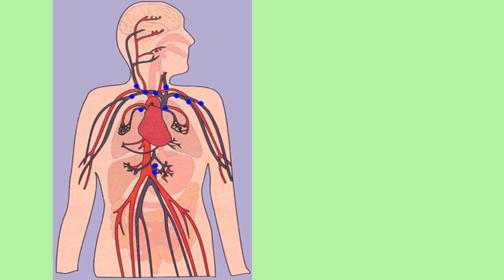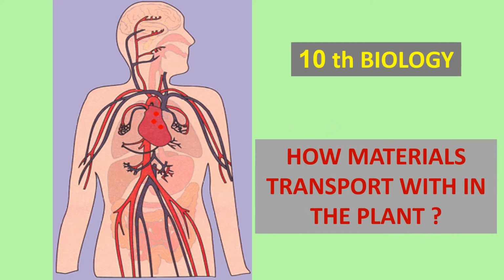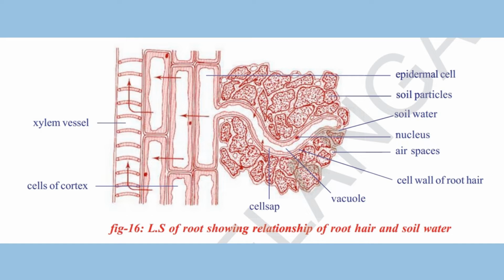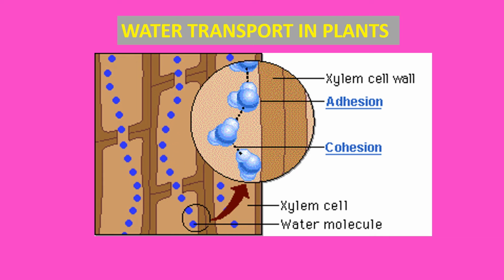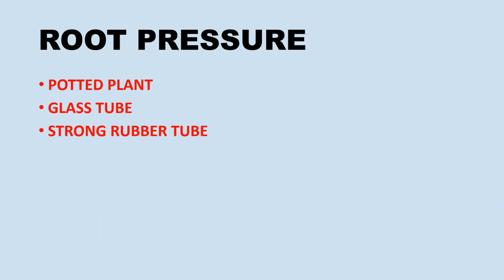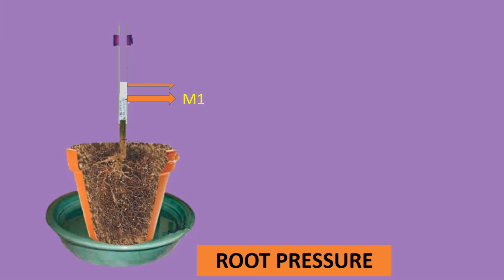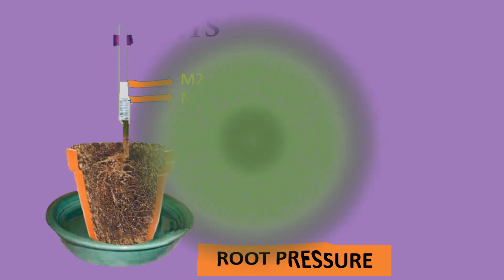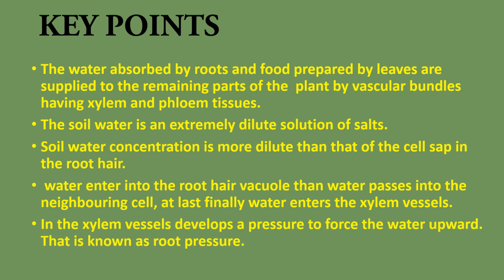How materials transported in plants ?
water absorbed by roots and food prepared by leaves are supplied to the remaining parts of the plant body by xylem and phloem tissues. in plants roots penetrate into soil and root hairs grow out into the spaces between the soil particles.
soil water enters into the root hair vaccum through the process of osmosis. from root here the water passes into neighbouring cell in finally reaches to the the xylem vessels.
appraiser develops in xylem vessels which forces the water upwards this pressure is known as root pressure.